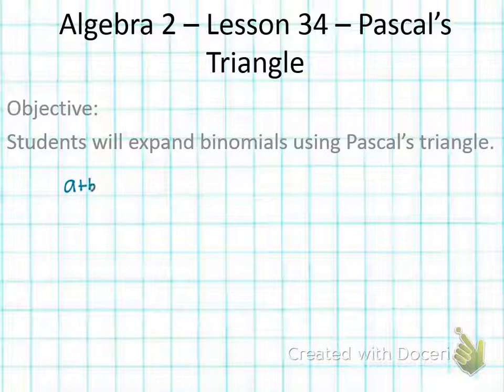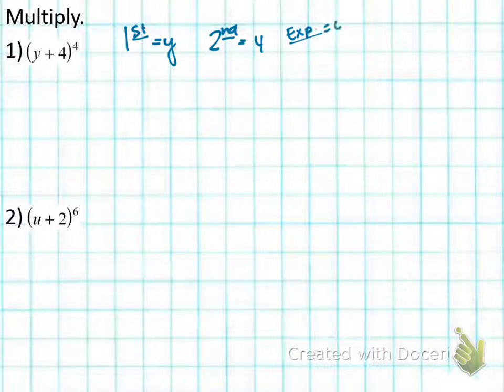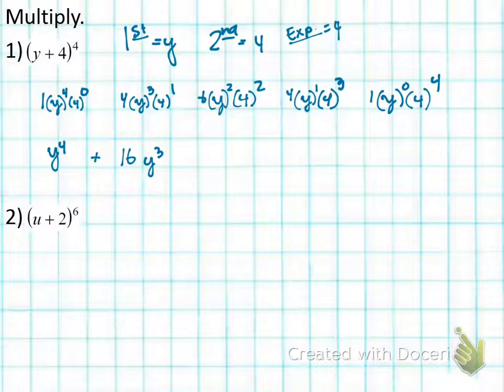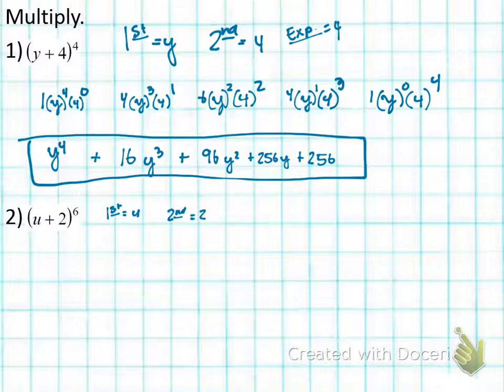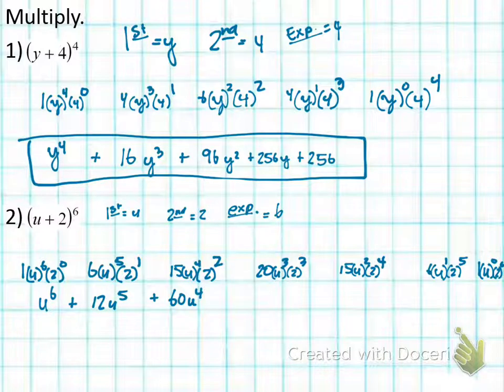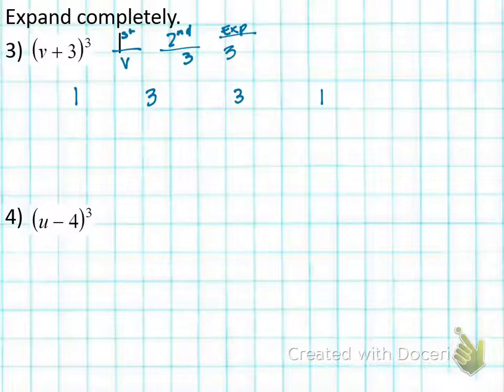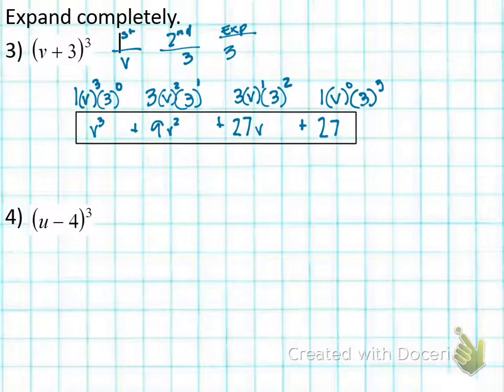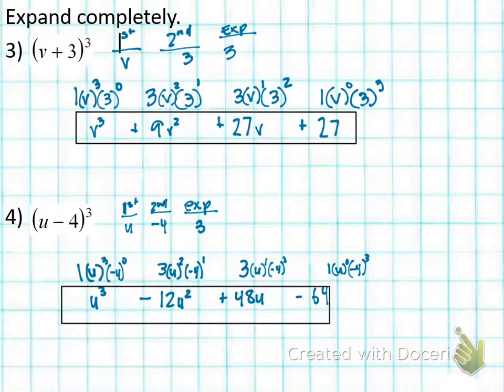Alg. 2 -102214- Expanding Binomials using Pascal's Triangle